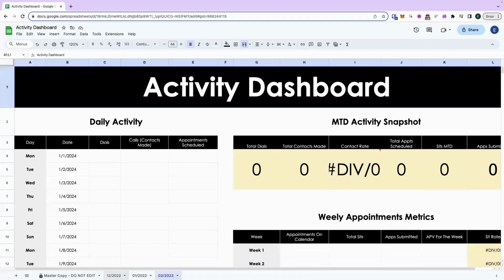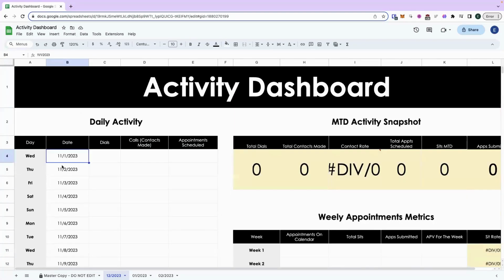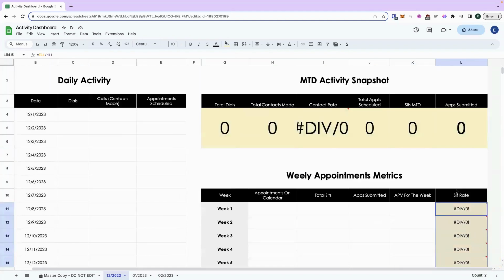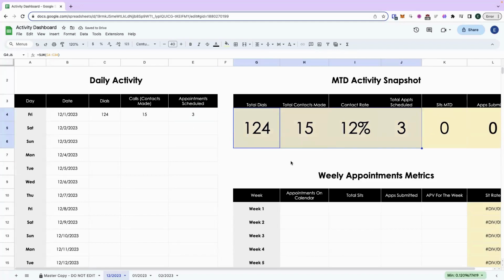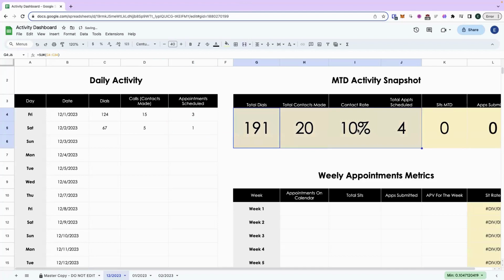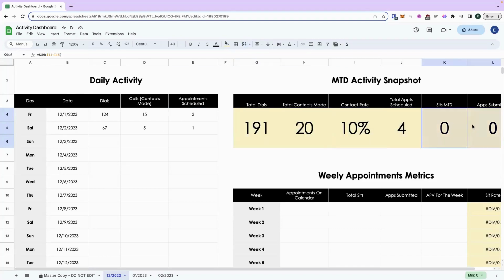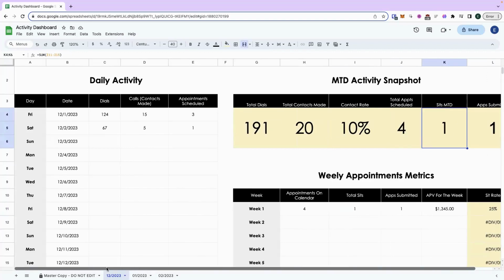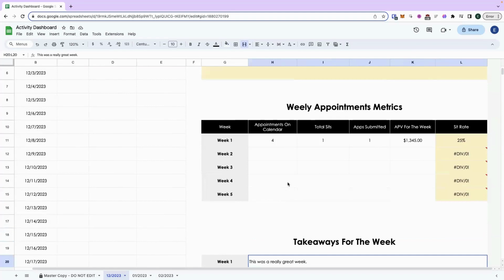Insurance Agent Activity Dashboard Walkthrough - Track Key Metrics and Activity.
In this video, we'll take you through our Activity Dashboard. If you're an insurance agent looking to efficiently track your key metrics and activity, you're in the right place.

What Does Our Activity Dashboard Offer?

📊 Comprehensive Metrics Tracking: Our template covers all the essential metrics that insurance agents need to monitor for a clear understanding of their performance.

🗂️ Organized Data: Say goodbye to data chaos. We've structured the dashboard to help you input and visualize your data effortlessly.

🚀 Real-time Insights: Stay up-to-date with real-time data and gain insights to make informed decisions.

⏱️ Time-Saving: No need to build a dashboard from scratch. Our template is ready to use, saving you valuable time.

What You'll Learn in This Walkthrough:

📈 Dashboard Overview: We'll start with an overview of the template, showcasing its layout and various sections.

📅 Activity Tracking: Discover how to log your daily activities and see how they contribute to your goals.

📉 Metrics Visualization: Learn how to input your data and watch it transform into insightful charts and graphs.

📂 Data Entry: See how easy it is to input your data into the template and keep your dashboard up to date.

🔄 Data Analysis: Dive into the analytical capabilities of our template and how it can help you make data-driven decisions.

Whether you're an experienced insurance agent looking to streamline your operations or just starting in the industry and need a reliable tracking tool, our Insurance Agent Business Dashboard Template is your solution.

Ready to take control of your insurance business and elevate your performance? Let's get started with the walkthrough!

🔗 To buy this template visit our Etsy store